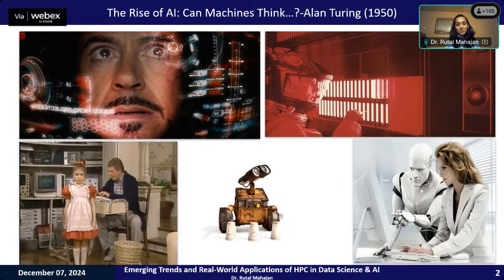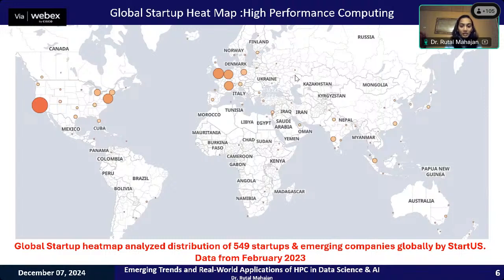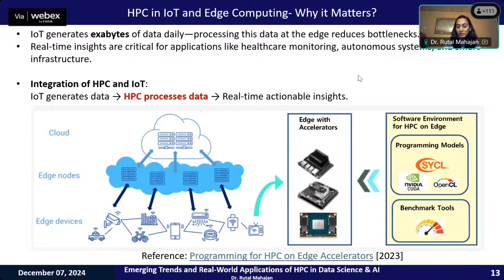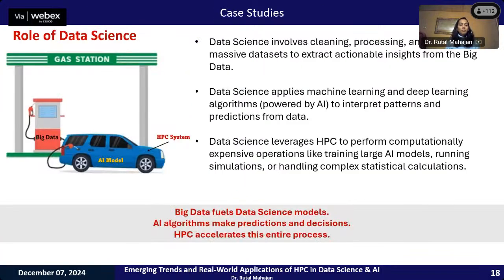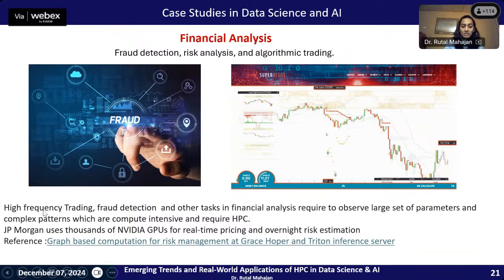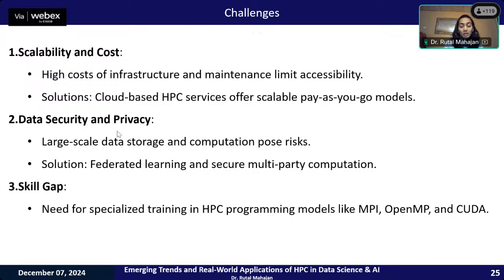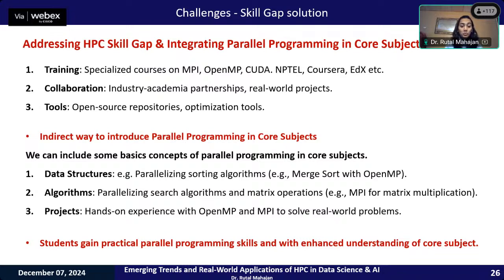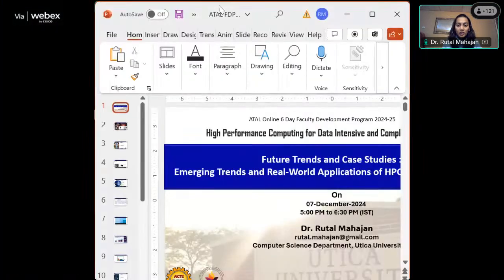Session 13: Future Trends and Case Studies - Emerging Trends and Real-World Applications - Dr Rutal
5:00PM to 6:30PM
Session 13
Topic: Future Trends and Case Studies - Emerging Trends and Real-World Applications of HPC in Data Science & AI.
Name of the Expert:
Dr Rutal S Mahajan
Designation&Organization:
Asst.Prof, Utica University, USA,